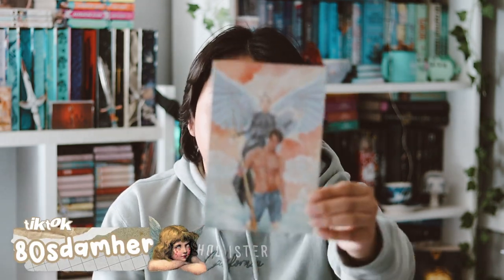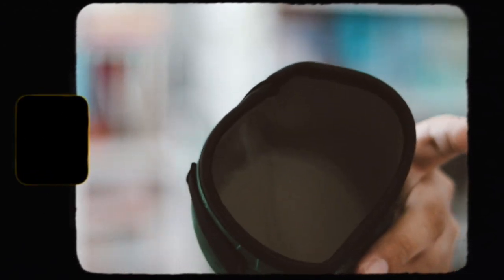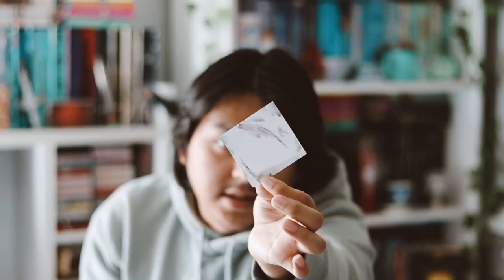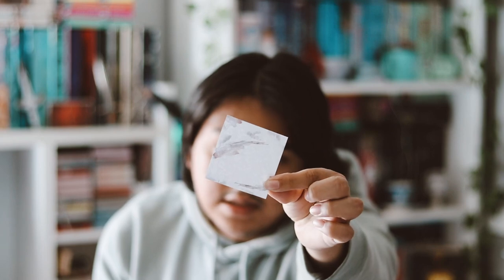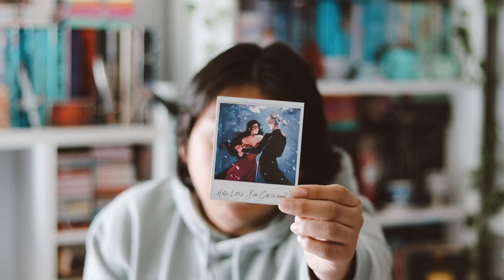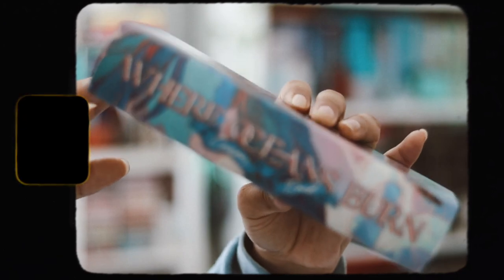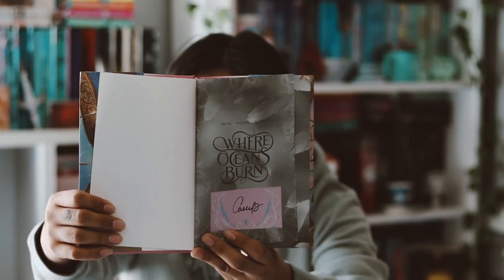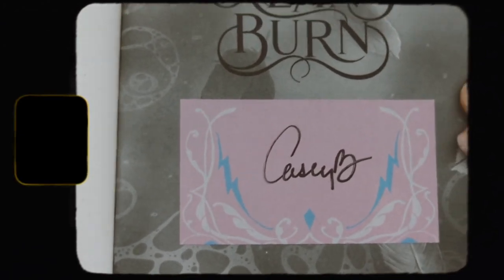faecrate unboxing ʚ♡ɞ december 2022 | deep dive 🌊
✨ Fandoms for the month include The Lord of the Rings, A Magic Steeped in Poison, The Red Palace and MORE! This crate will also include a large general bookish item that’s perfect for every reader!